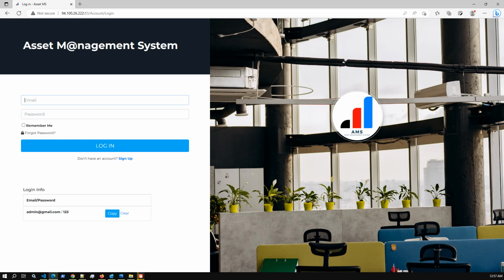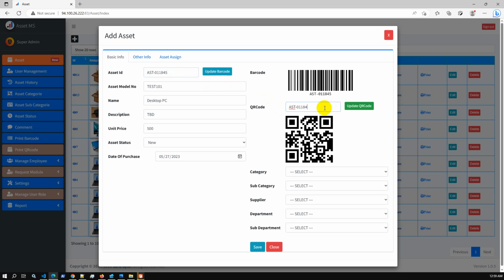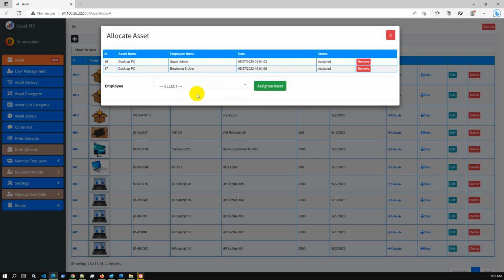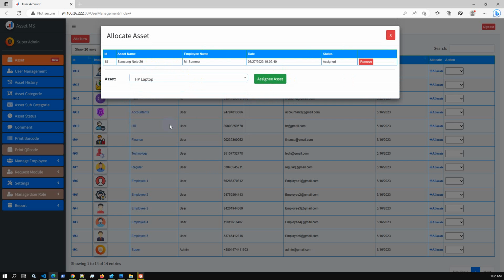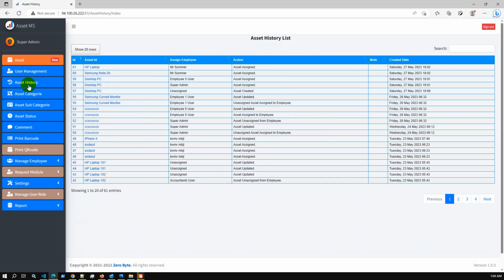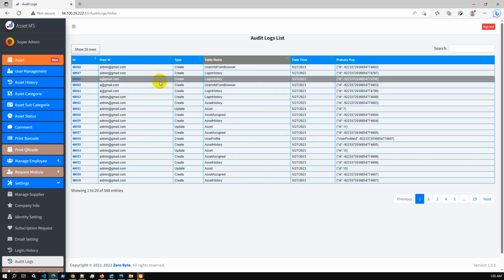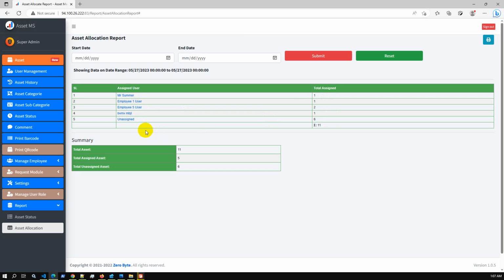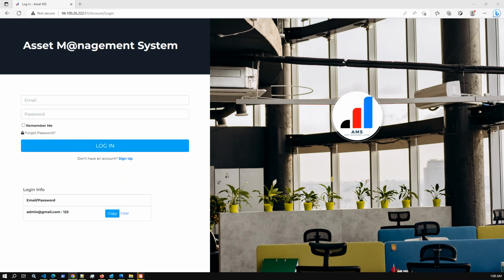Asset Management System with QR Code | New Release | ASP.NET MVC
Asset Management System(AMS) using ASP.NET Core and EF Core enables you to use and manage assets for your company through an Admin dashboard.

Password: 123

Asset Management System(AMS) is a powerful web application to track your asset easily. With AMS you can organize your company asset.

You can manage assets available in your office. Assets like Computers, printers, etc. You can track the history of assets as well.

❤️ List Of Web Applications:
✅ Business ERP Solution/Product/POS/Company Management:

✅ Features
Asset Management
Asset Allocation
Employee Management
User Management
Asset History
Rich Reports
Dynamic Dashboard

✅ New Update:
- Added Purchase Receipt
- Download the Purchase Receipt
- Employee-wise asset, the employee can see only his/her asset
- Multiple assets assign to employee
- Update Login UI
- Bug fixed
- Refactor User Management